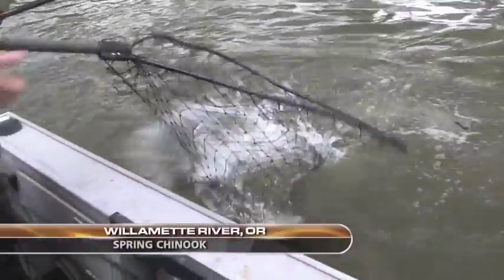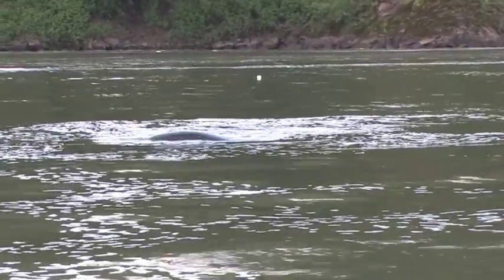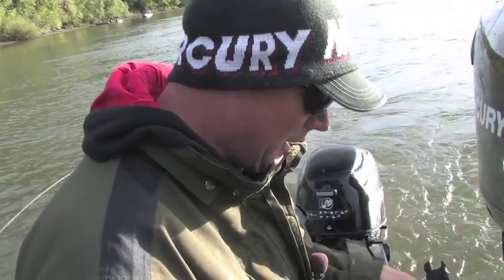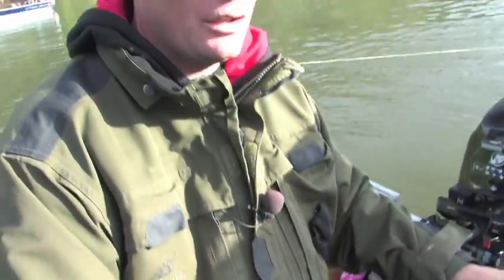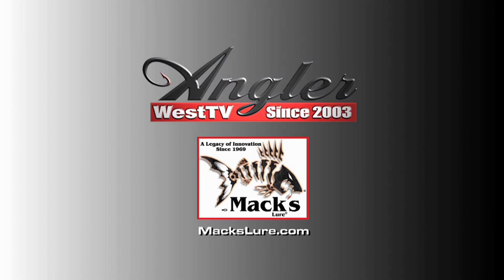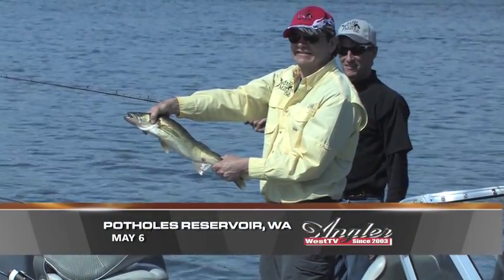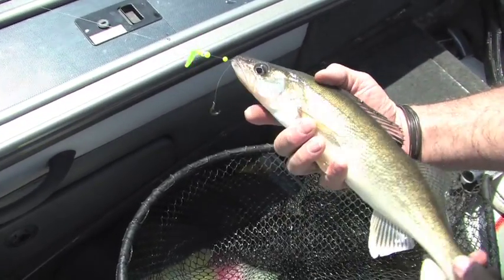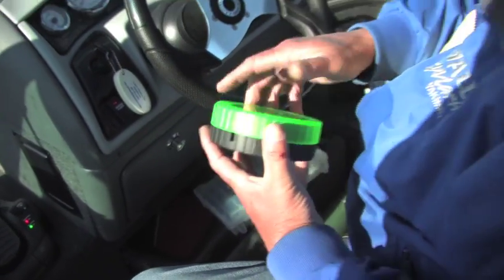Willamette River Spring Chinook & Potholes Reservoir Walley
An episode of Angler West TV that gives you details instruction in fishing eggs for Willamette River chinook and spring tactics for Potholes Reservoir walleye.  Includes details on new Mack's Lure products for Walleye.